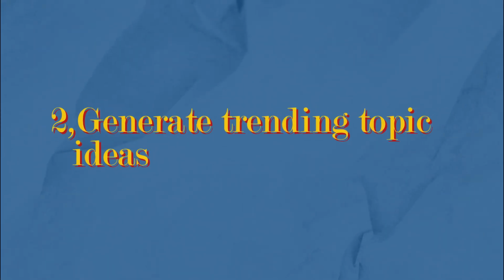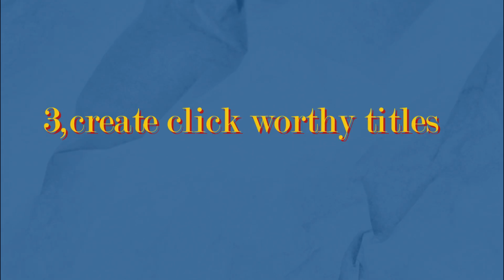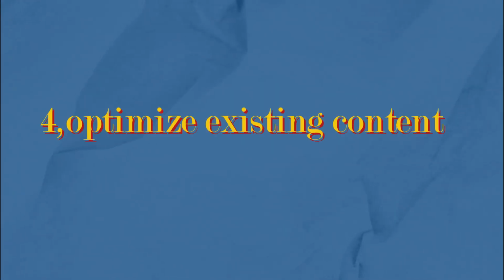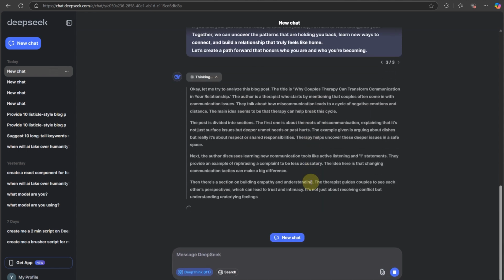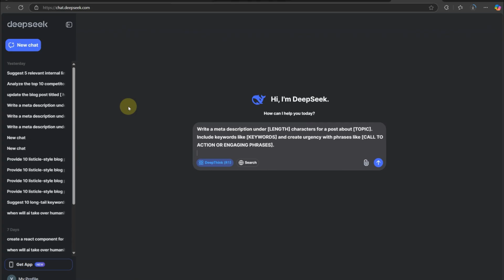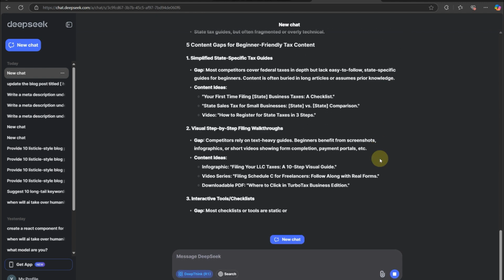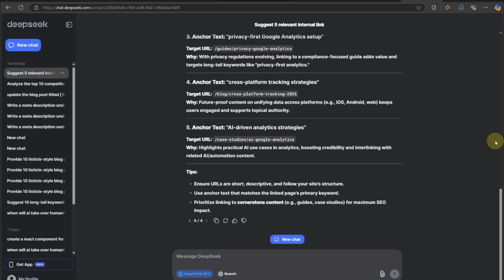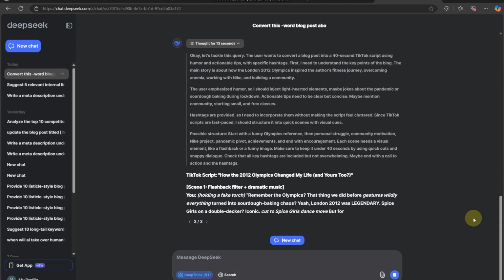DeepSeek AI For Blogging | DeepSeek Blogging Tutorial (2026)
How to Blog With DeepSeek AI

In this video I'll show you how to use DeepSeek AI for blogging. The method is very simple and clearly described in the video. Follow all of the steps for blogging with DeepSeek AI.